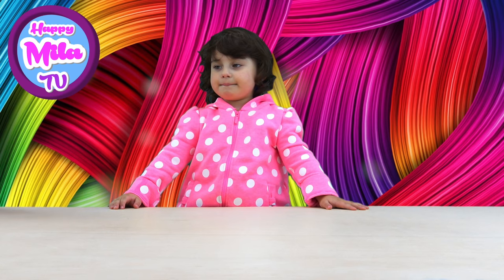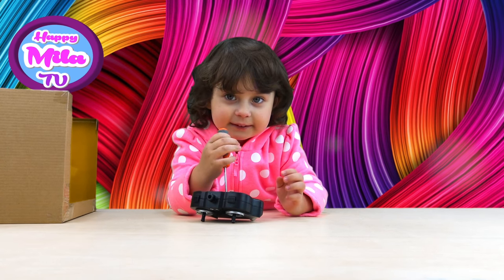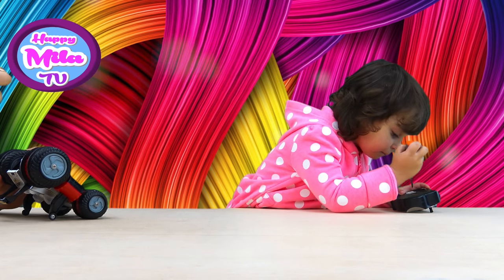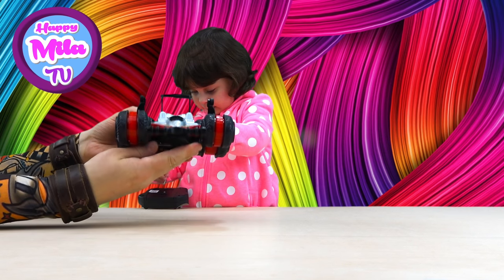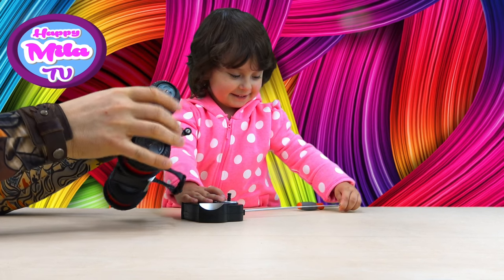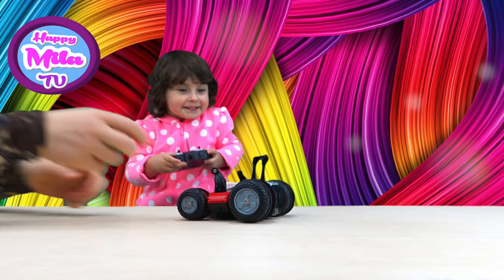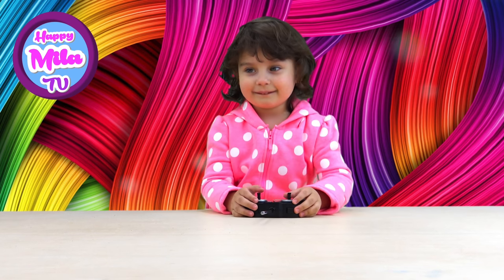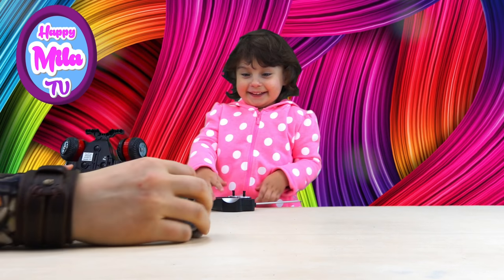Fast Lane Rc Side Glider 360 Stunt Series | HappyMilaTV #166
In today video Mila and her daddy are playing with FastLane SideGlider360 from StuntSeries made by ToysRus and Geoffrey. This super vehicle come with a remote control and you can move this car in any direction. Its wheels can flip sideways and it can spin clockwise and counter clockwise. You can also put in on its side or even upside down and it will side glide doing amazing stunts. This vehicle is very solid and has rubber tires so don’t worry if it will jump or crash around because there is no way you can break it. Watch our video review about this awesome stunt vehicle and you will see what it can do.